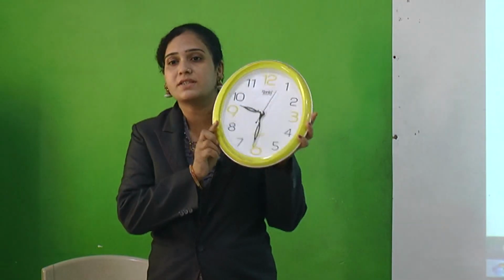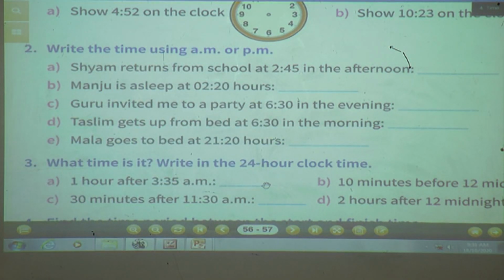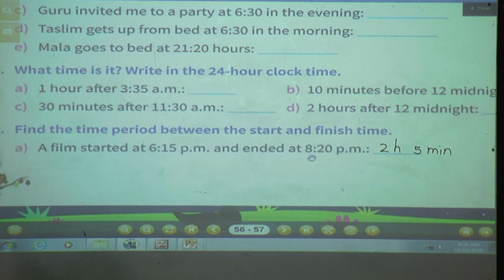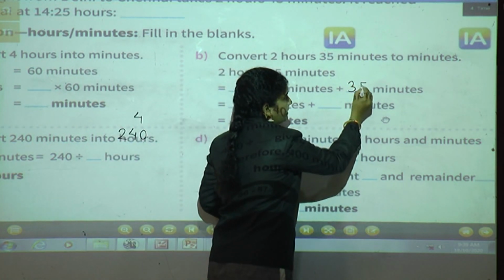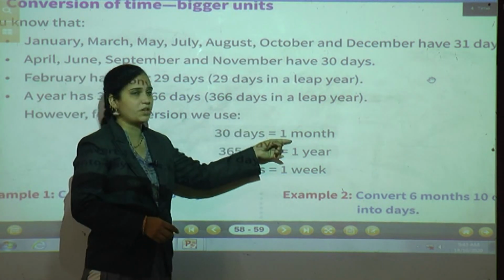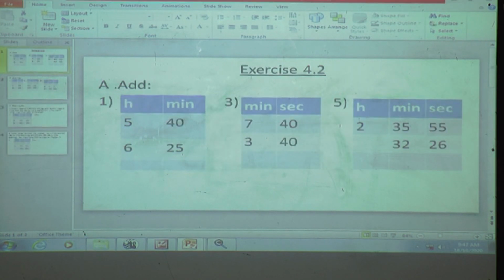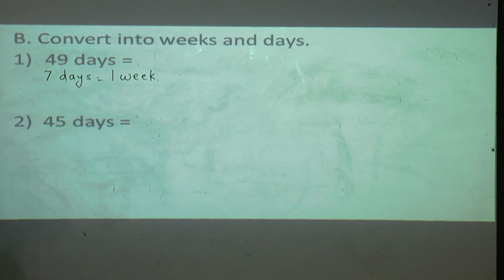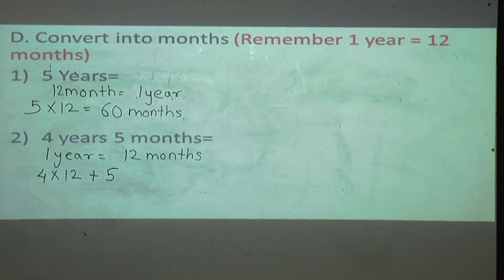292 Std V Maths L No 04 Episode 54